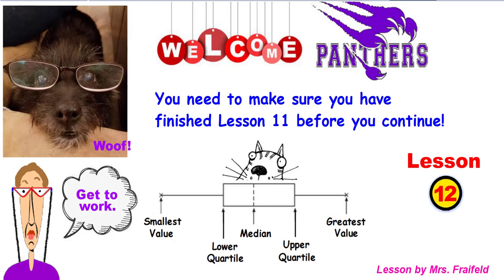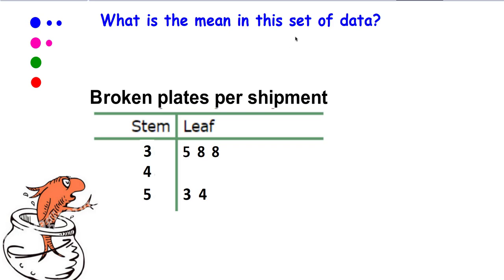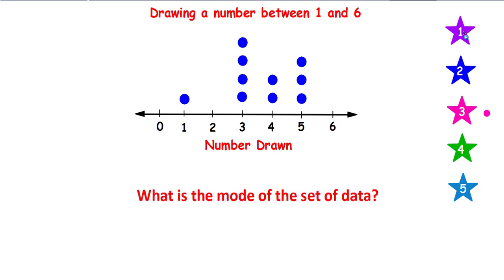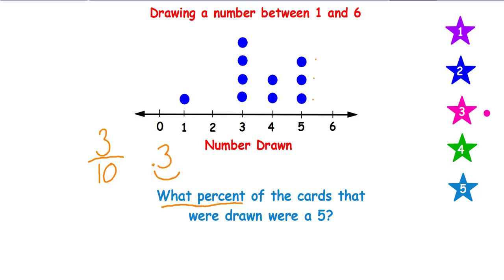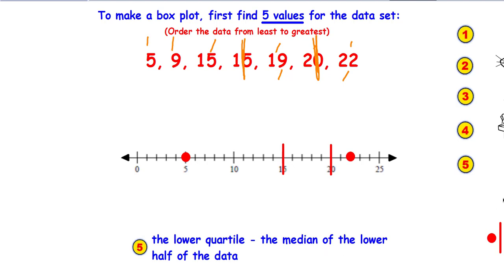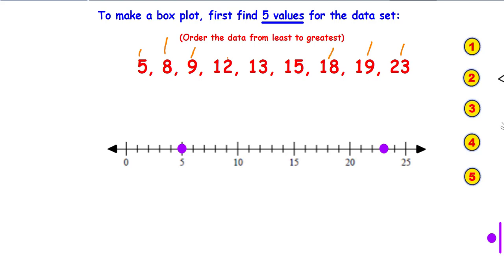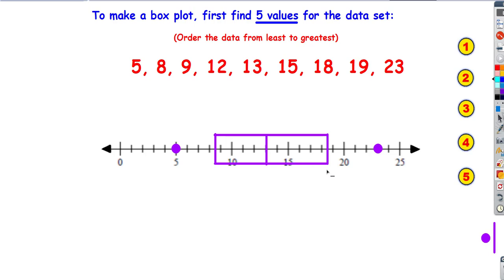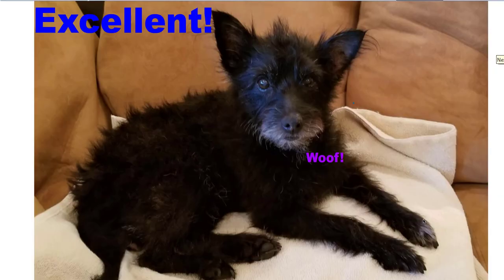Unit 9 - Lesson 12 - Box and Whisker Plots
I am doing these videos for my students who are home and MISSING ME! Love you all!